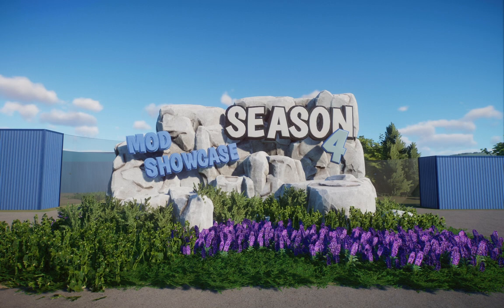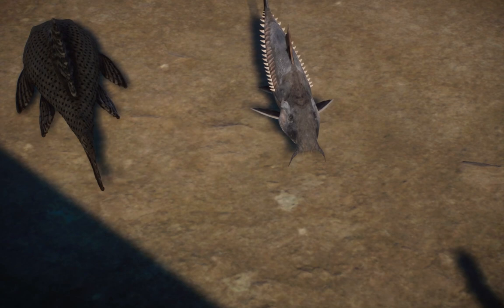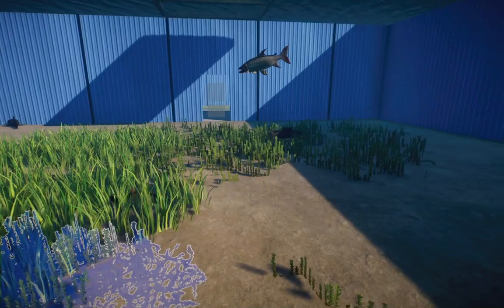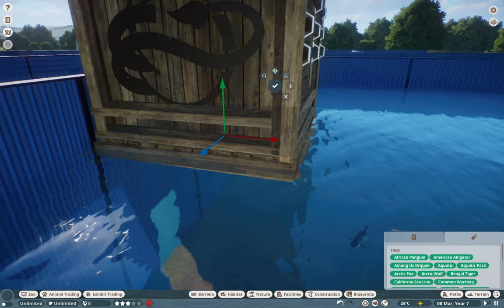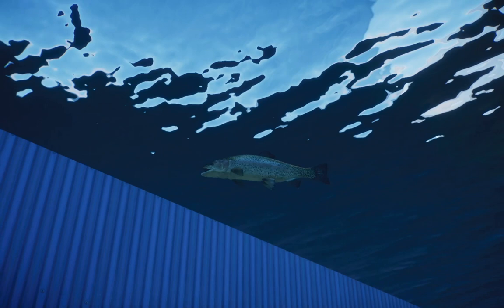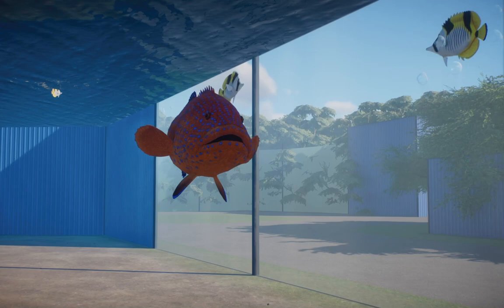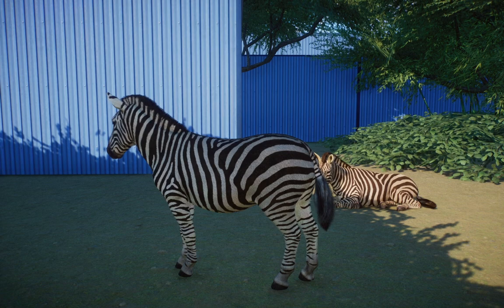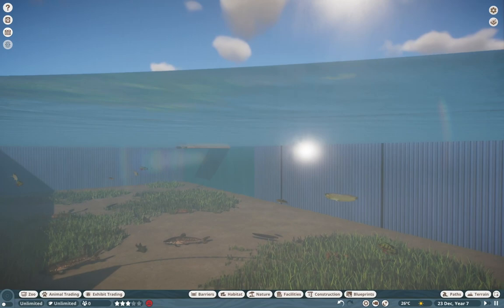AN AQUATIC AVALANCHE! 30+ NEW MODS! - Planet Zoo Mod Showcase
something's fishy!